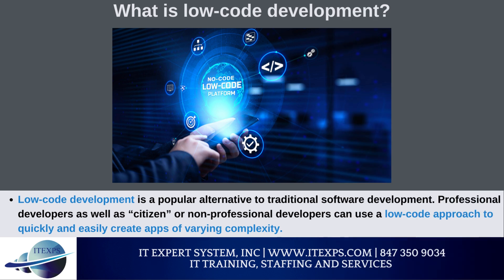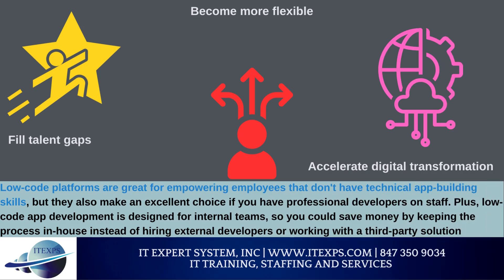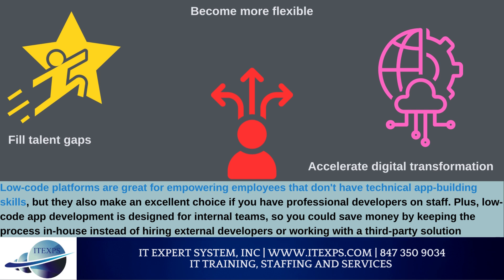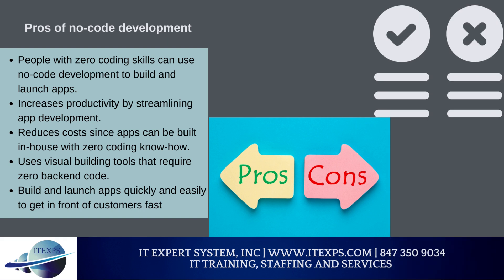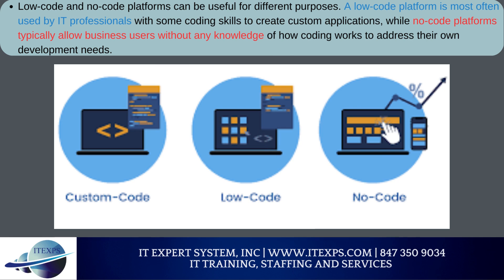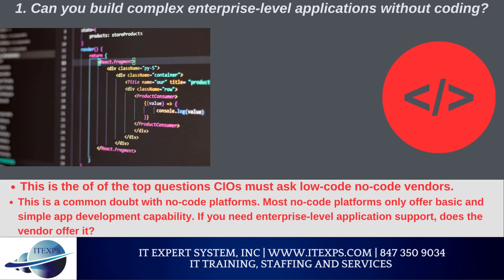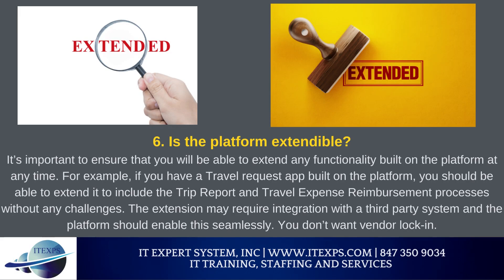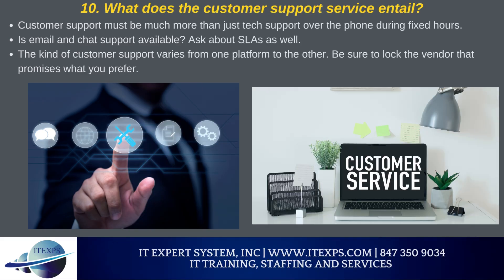Low code vs No code development | Data Driven Application Development | Knack | Oracle | IT Expert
Corporate Training
Business Strategy
Change Management
Risk Management